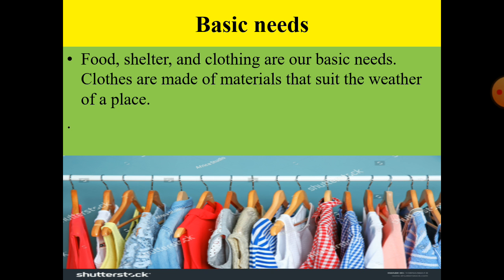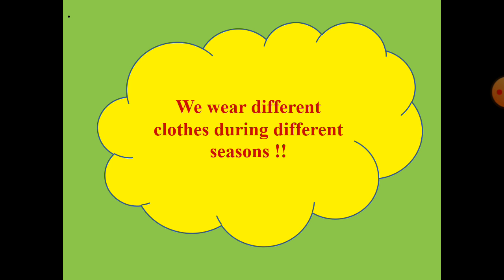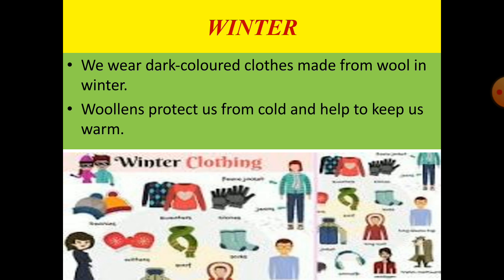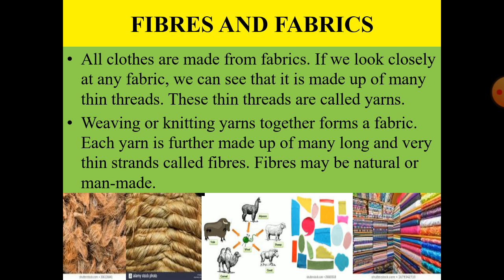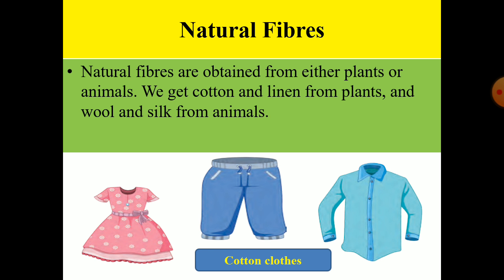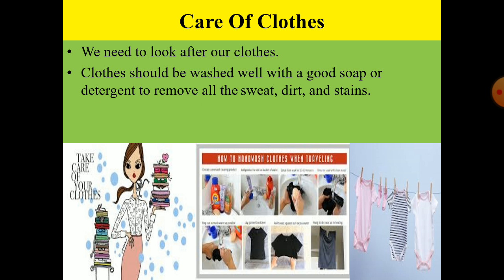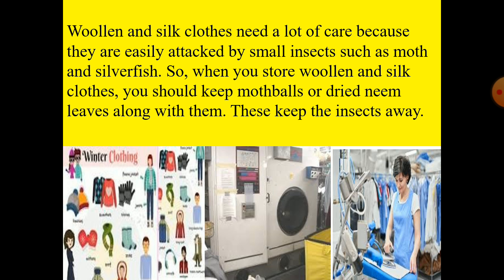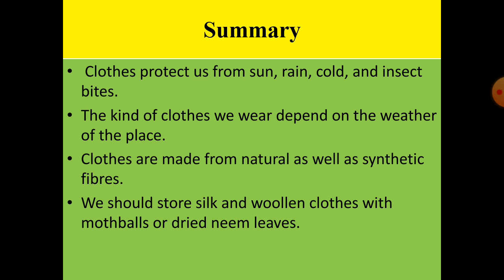STD IV Science Cloths We Wear Ms Sangita